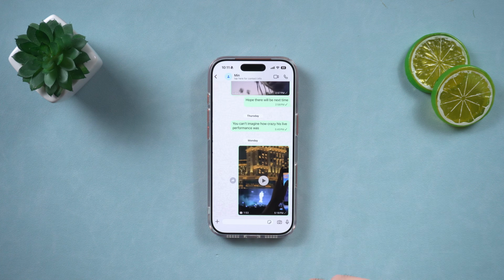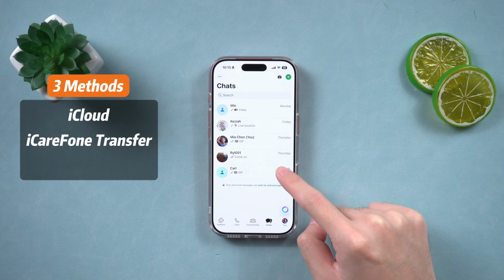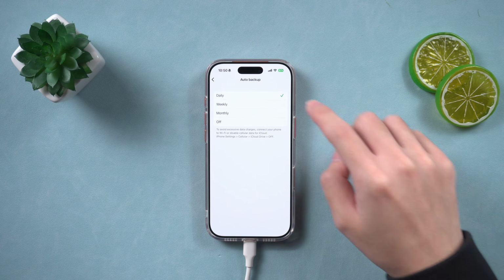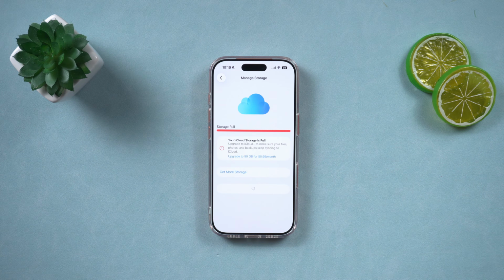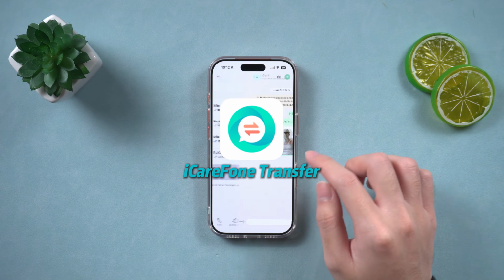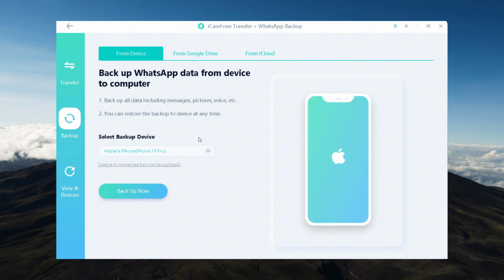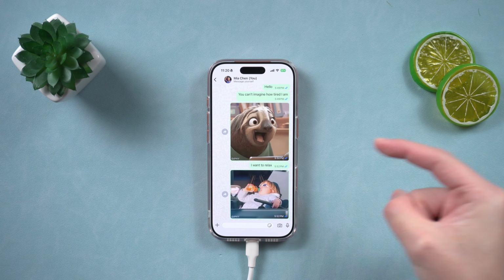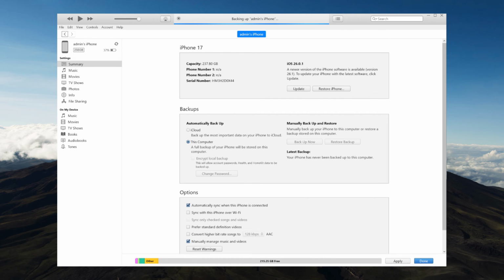[3 Ways] How to Backup WhatsApp Chats & Media Securely Without Data Loss in 2026 | Ultimate Guide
In this video, we show you how to back up WhatsApp data on iPhone using different professional methods when iCloud storage is limited. Among them, iCareFone Transfer stands out as a powerful and flexible solution that allows local backups, selective data restoration, and easy WhatsApp transfer between devices—without relying on iCloud. Perfect for users who need secure, efficient, and customizable WhatsApp backup management.

⏱ TIMESTAMP
0:00 intro
0:32 Method 1 : Backing Up WhatsApp with iCloud
1:27 Method 2 : Using iCareFone Transfer to Backup WhatsApp
2:24 Method 3 : Using iTunes for a Full Device Backup

☁️ Method 1: Backup with iCloud
Open WhatsApp → Settings → Chats → Chat Backup.
Tap “Back Up Now” to save data to iCloud.
Optionally include videos.
Restore by logging into the same iCloud & WhatsApp account.
⚠️ Limitations:
·Depends on available iCloud storage
·Only the latest backup is kept (old ones get overwritten)

💻 Method 2: Backup with iCareFone Transfer
Download iCareFone Transfer on your computer.
Connect your iPhone & tap Trust.
Open iCareFone → select WhatsApp → Backup.
Back up chats without storage limits.
✨ Benefits:
·Store backups on your computer
·Restore specific messages
·Transfer chats between devices easily 🔄

🎵 Method 3: Full Backup via iTunes
Open iTunes → connect your iPhone → Back Up Now.
Creates a full device backup (WhatsApp included).
Restore everything at once when needed.
⚠️ Note: Cannot restore WhatsApp chats separately